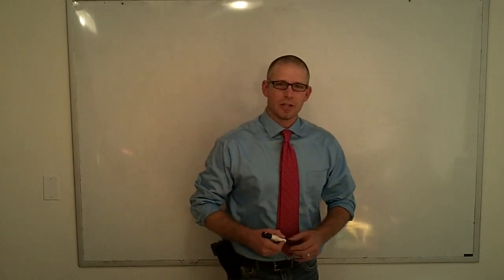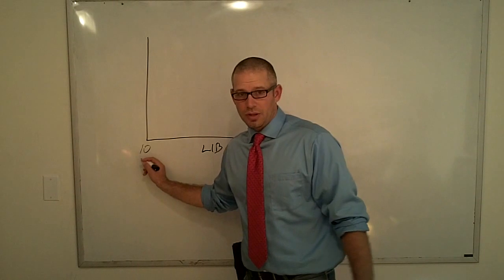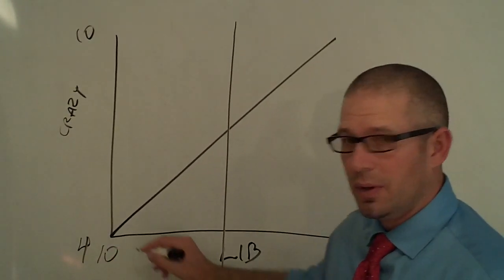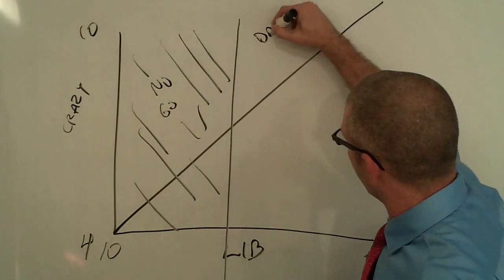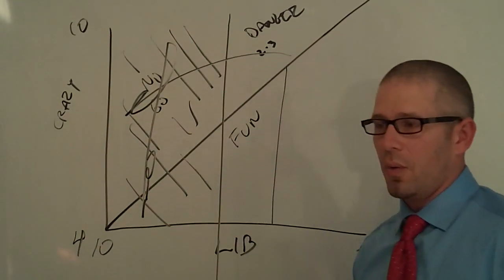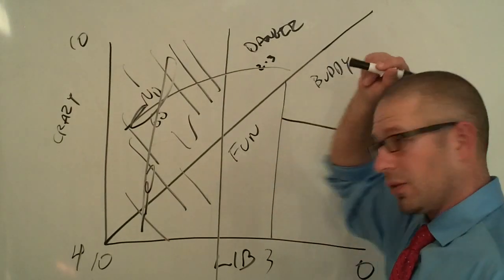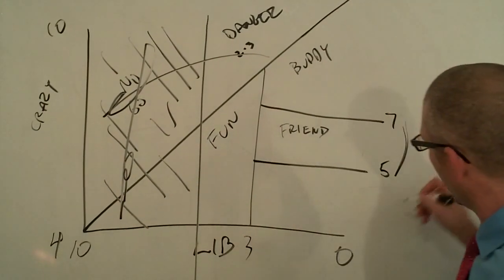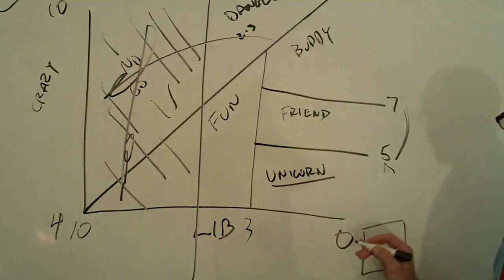Crazy Liberal Matrix 1.0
A scientific guide to assist you in dealing with liberals.